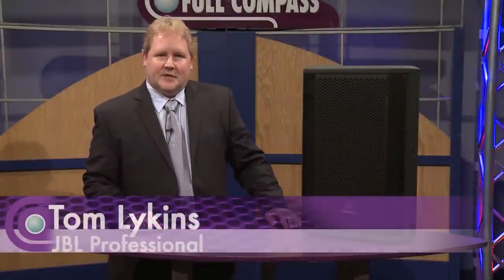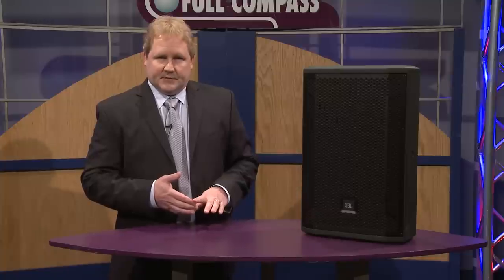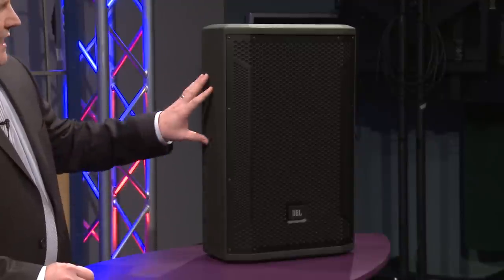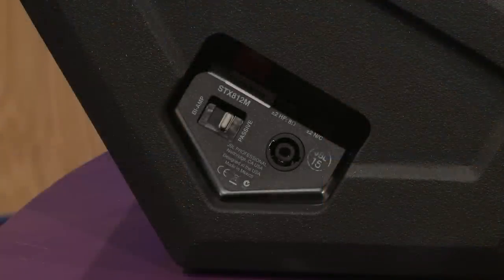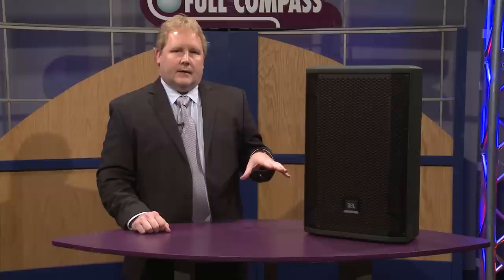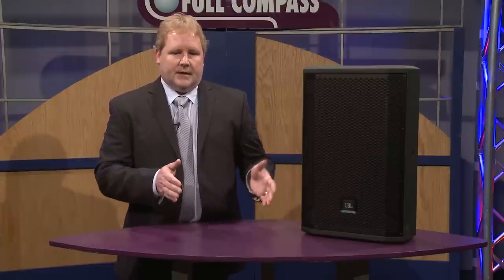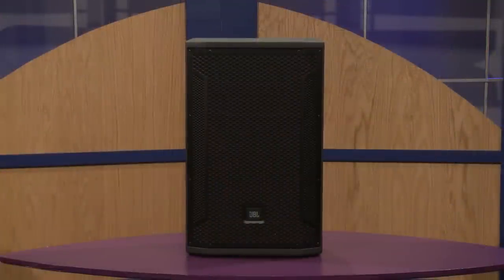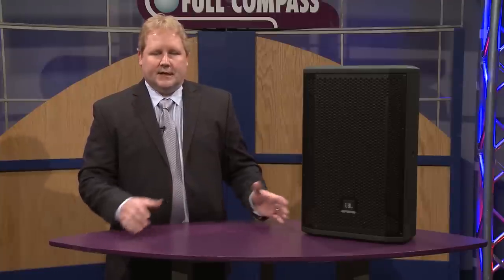JBL STX 800 Series High-Density Professional Loudspeakers Overview | Full Compass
JBL Professional's Tom Lykins shows us the JBL STX 800 Series High-Density Professional Loudspeakers at Full Compass Systems

A slot-loaded dual 15" three-way system with horn-loaded mid and high sections, designed for full-range use in stand-alone applications or for use in high performance environments as the premier ground stack passive top box. Designed to be placed over the STX828, this cabinet can be used in multiples in a high density situation; the STX835 can deliver amazing sound clarity at high SPL's. The STX835's 60 degree by 40 degree mid- and high-frequency waveguides allows two cabinets to be splayed for wide angle coverage.